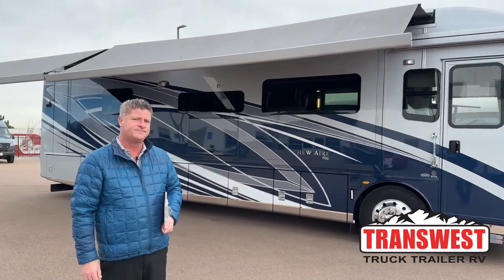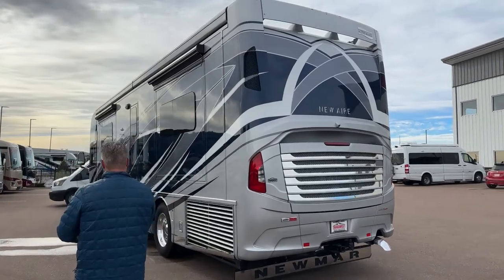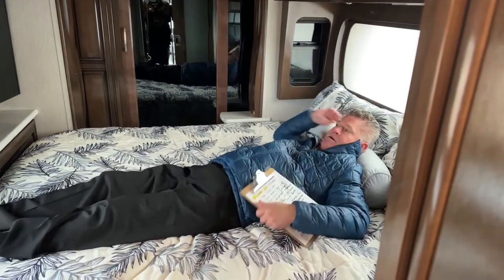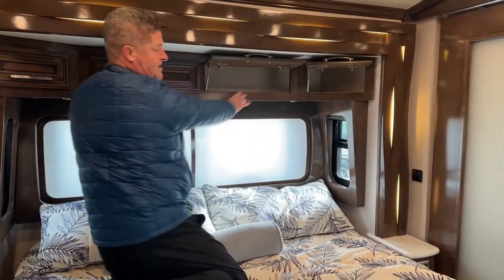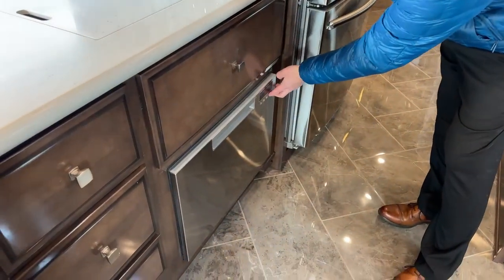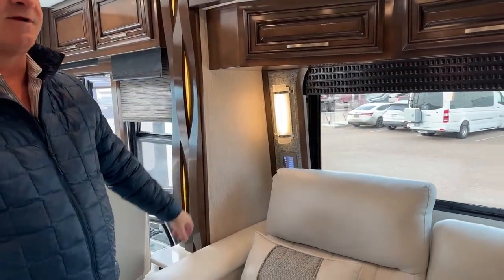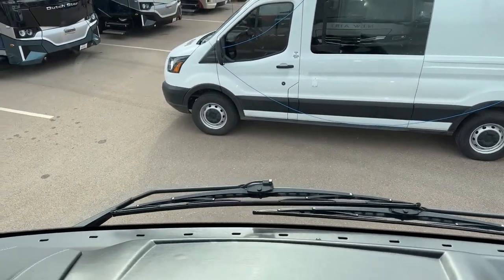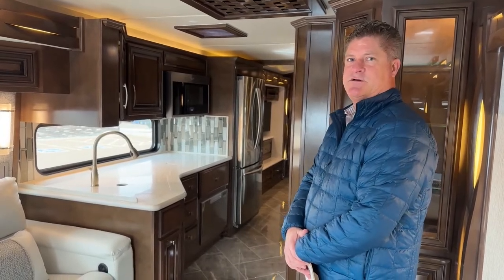Newmar New Aire 3545 - 5U221723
NathanClark is walking around a 2021 NewmarRV New Aire - 5U221723 Live at Transwest Truck Trailer Of Fountain